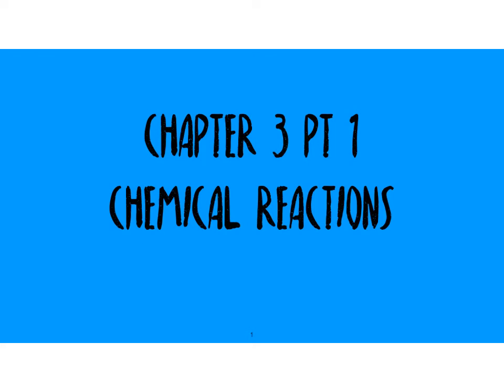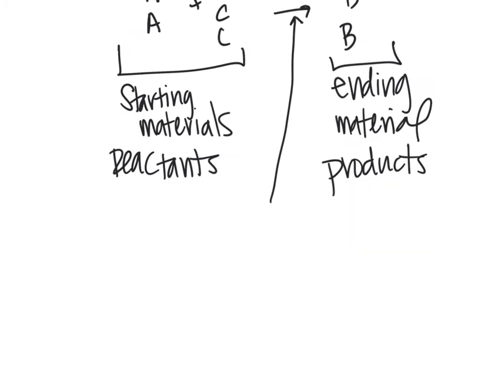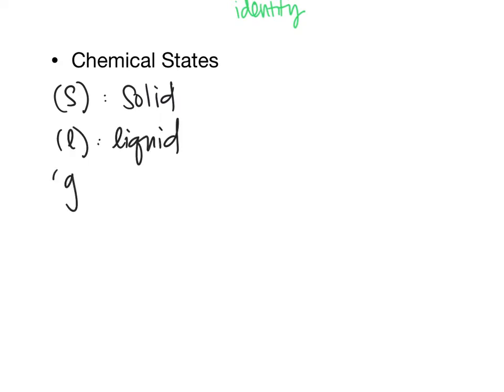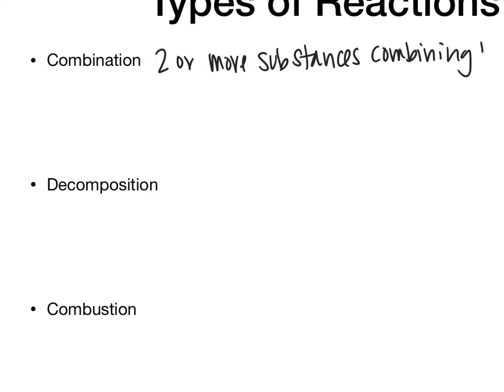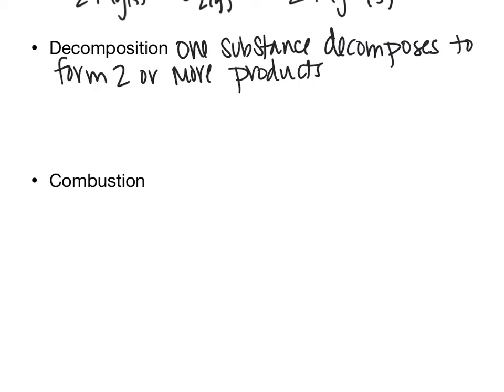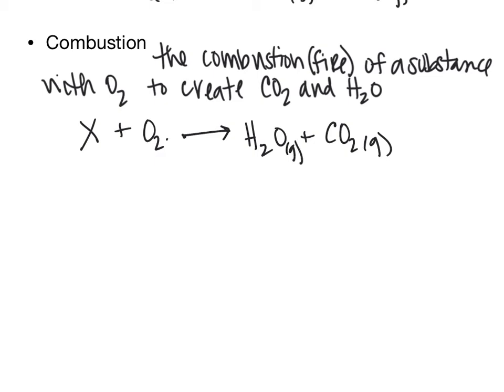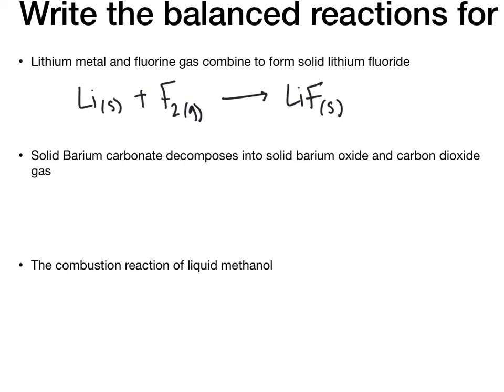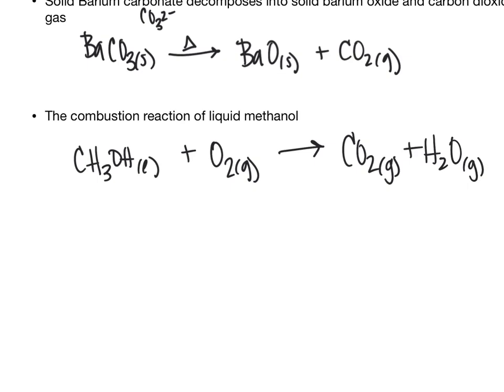Chapter 3 pt 1: Chemical Reactions